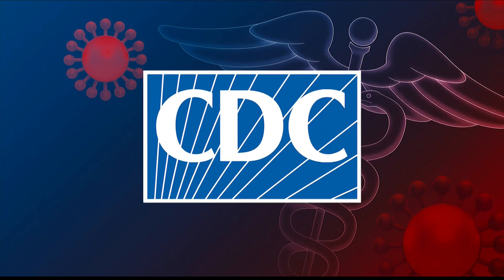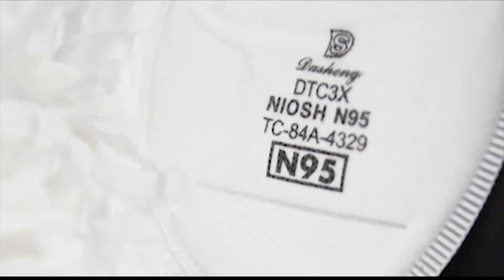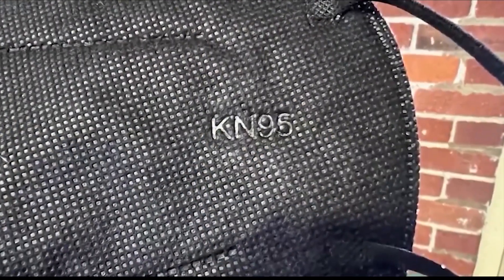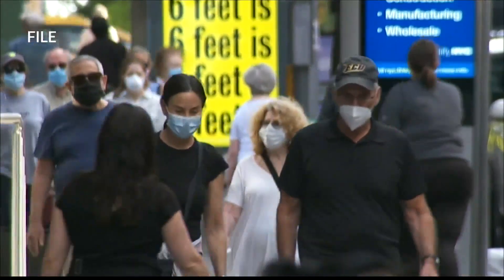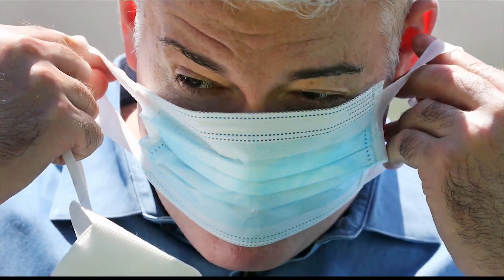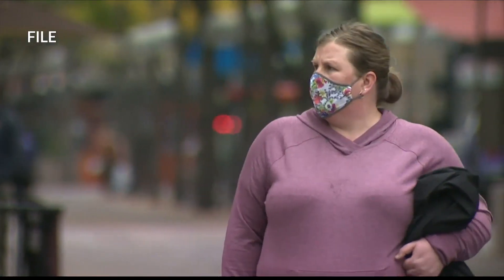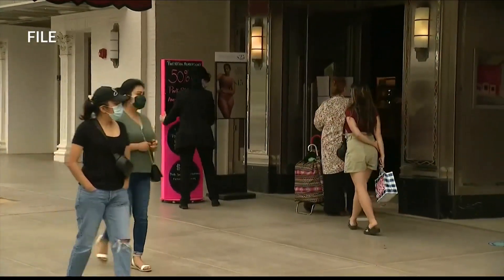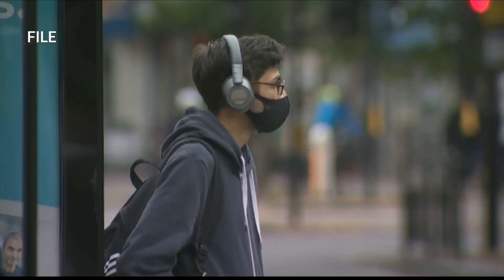CDC encourages more Americans to consider N95 masks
U.S. health officials on Friday encouraged more Americans to wear the kind of N95 or KN95 masks used by healthcare workers to slow the spread of the coronavirus.